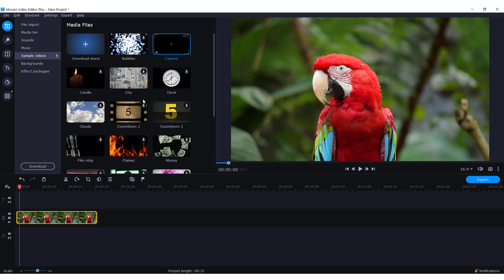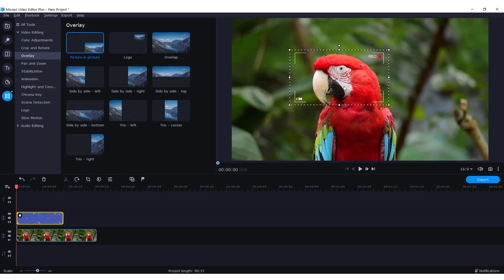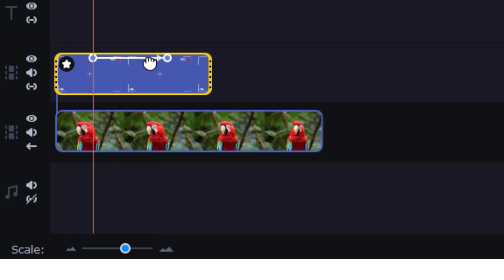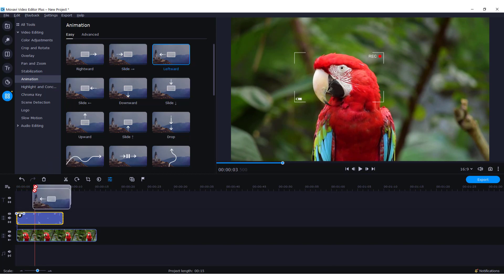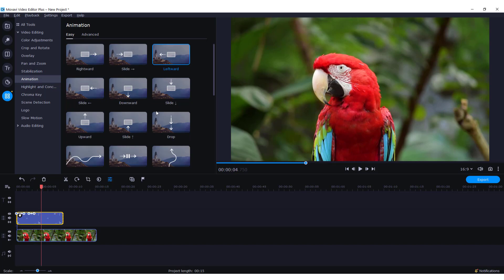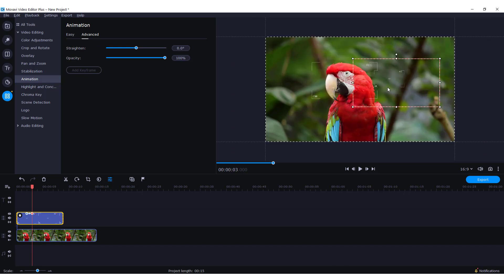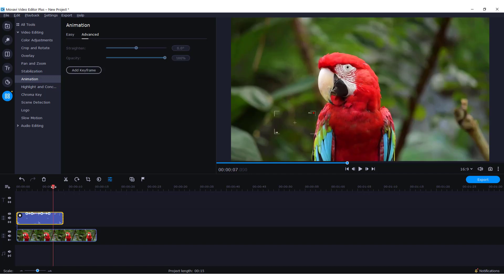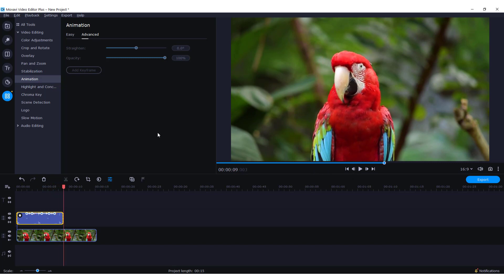Movavi Video Editor: How To Move Image In Movavi Video Editor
Heeeyo, check out this tutorial on How To Move Image In Movavi Video Editor. Cheers!